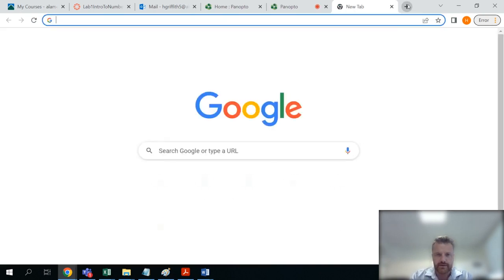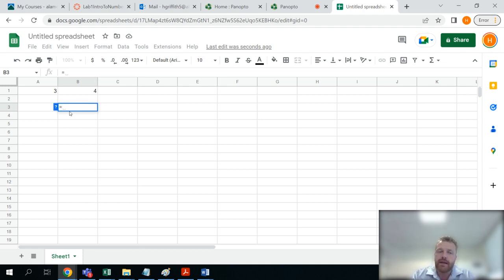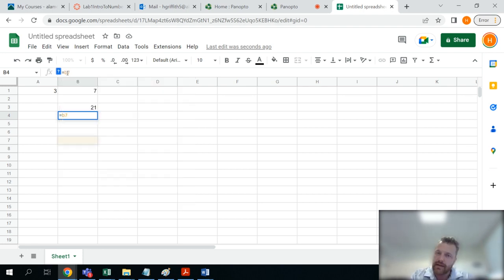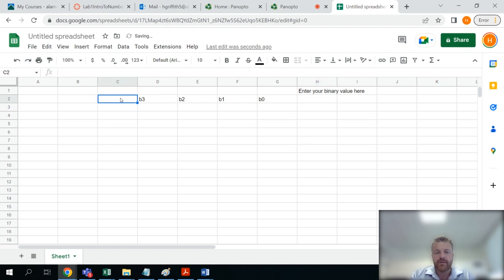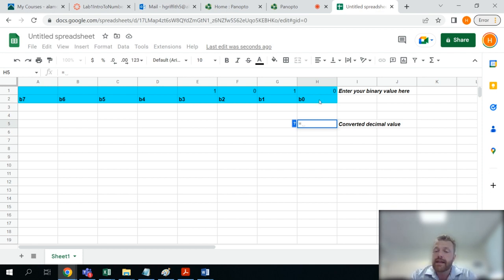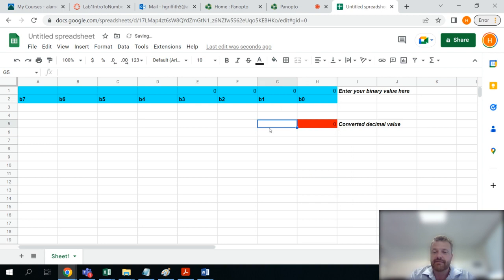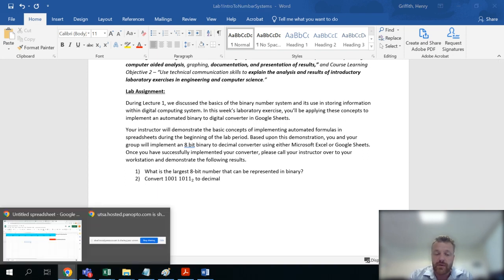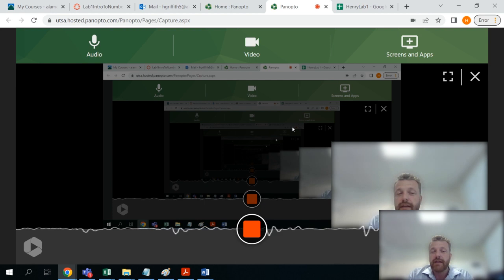Lab 1 Demo Video: Intro to Number Systems